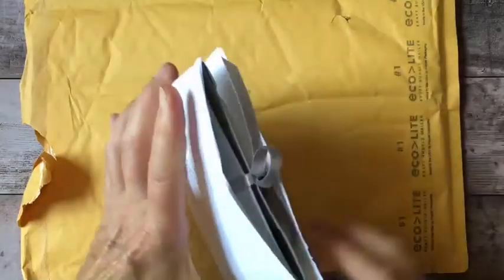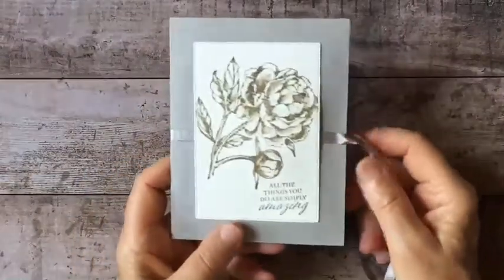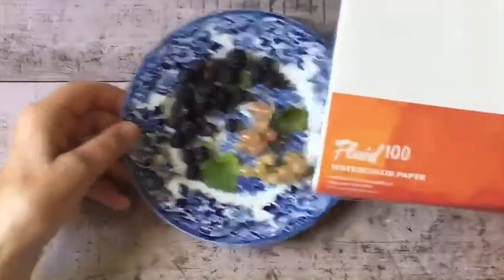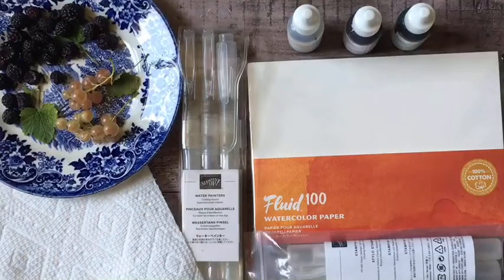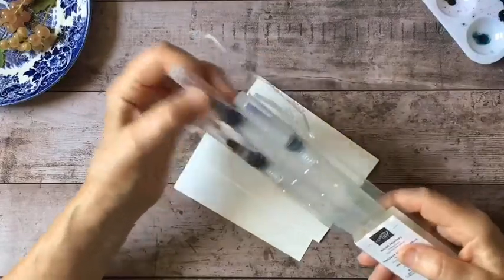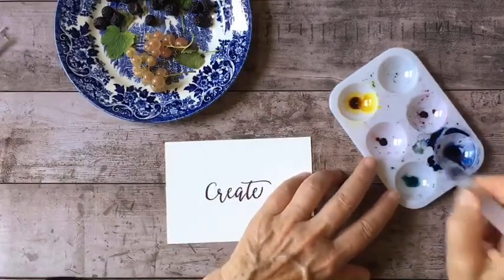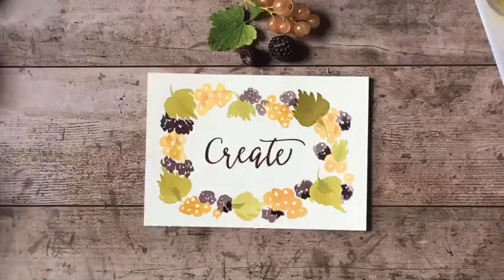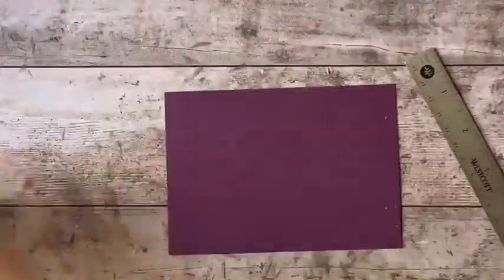How To Paint With Ink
Create With Berries! A quick notecard border painted with water based inks.